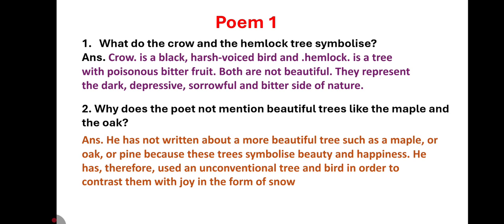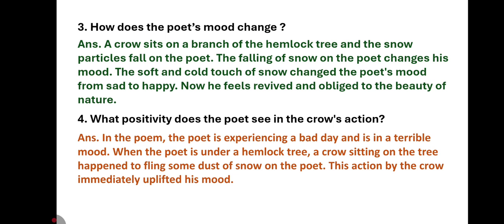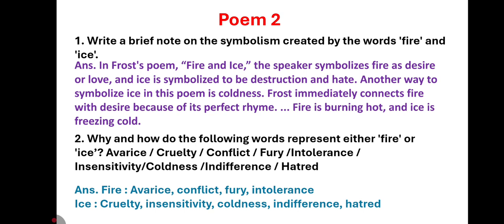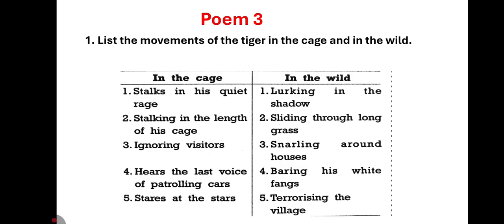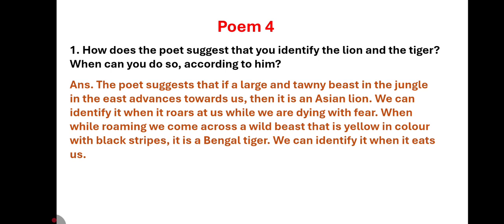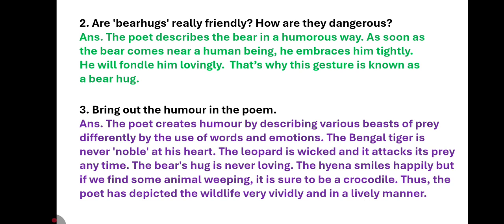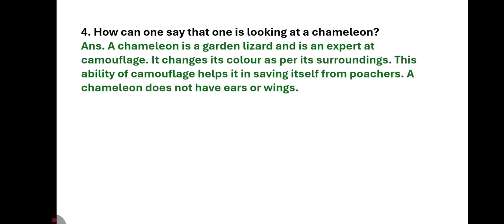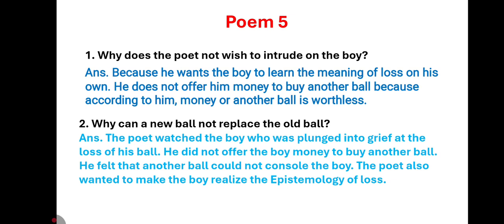Standard 10 English | Vikas First Test Assignment 2025 Solution | Section B Que. 7 | English Medium